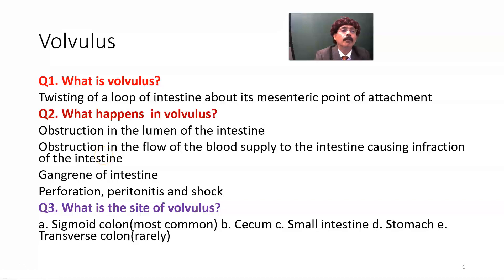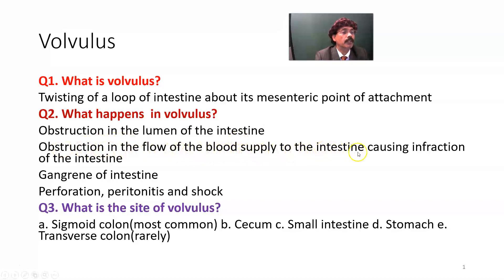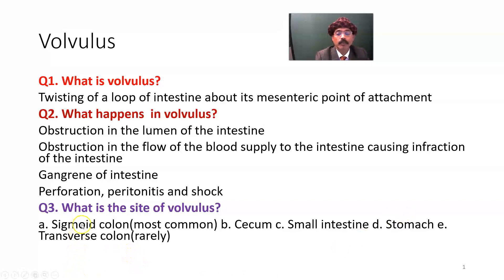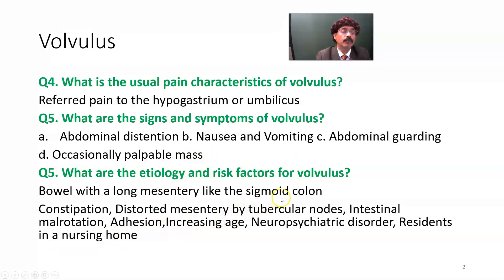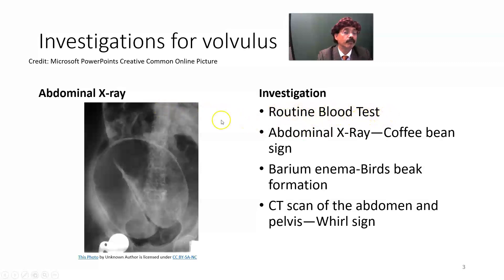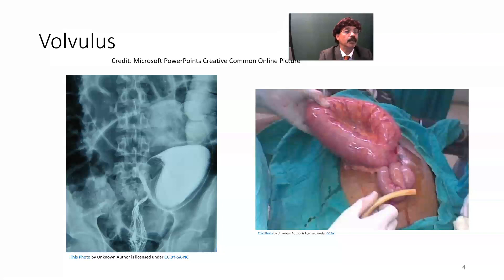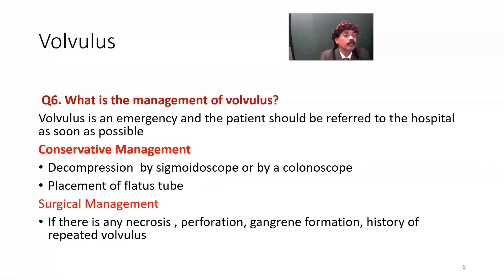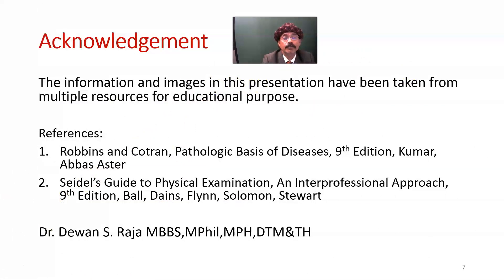Volvulus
Definition
Etiology
 Risk Factors
Complications
Signs and Symptoms
Investigations
 Treatment